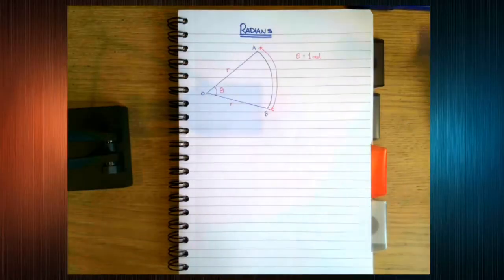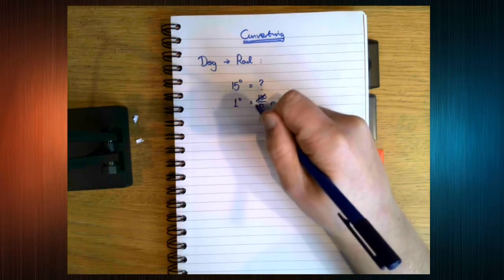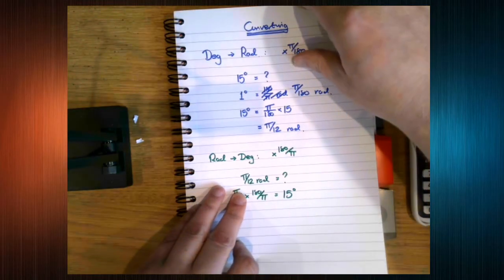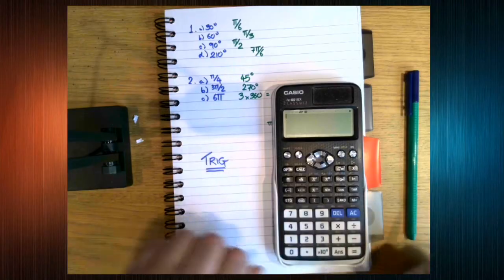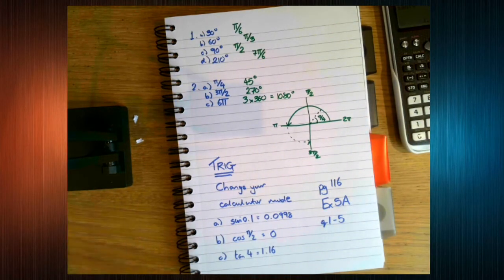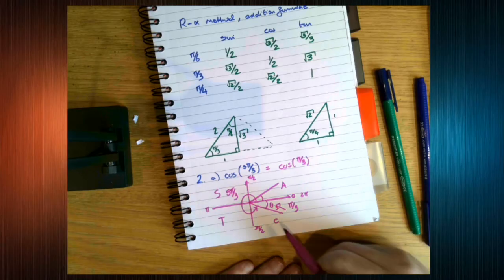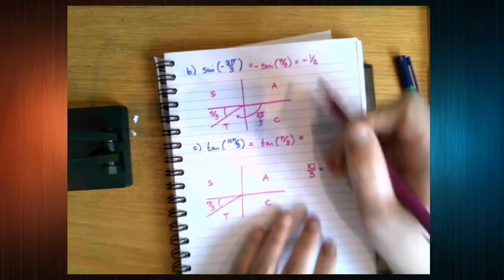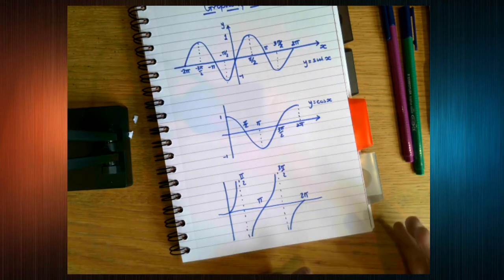Reigate College Post-Easter work: Introduction to Radians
EDIT: There is an error in some of the maths! at 31:20 sin(-4pi/6) should be - root(3)/2, not -1/2. Disregard the explanation for that question, I will re-record and upload a new video should I find time.

This video introduces the new unit of angle measurement and how we can convert between degrees and radians. It also addresses the CAST/butterfly diagram and how you can use that to relate trigonometry back to acute angles.